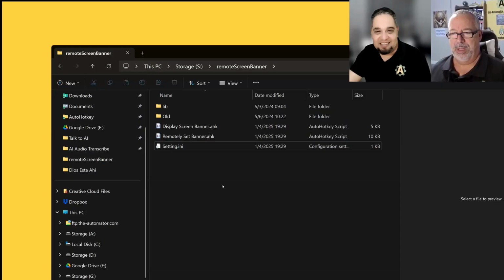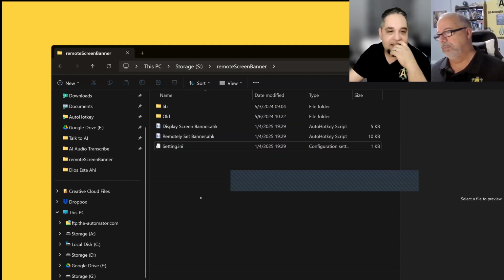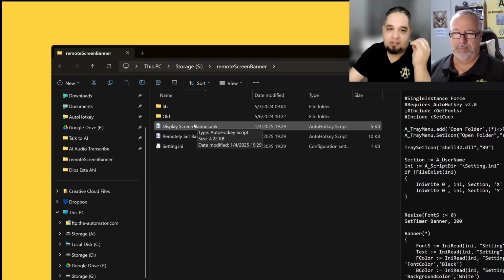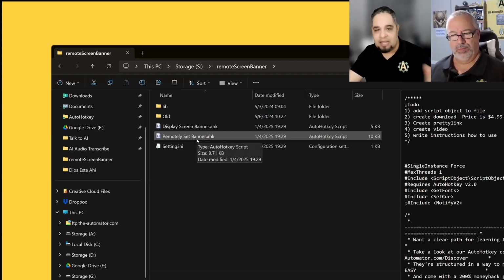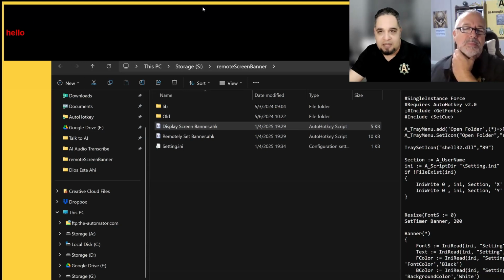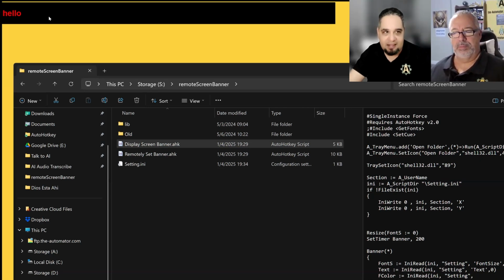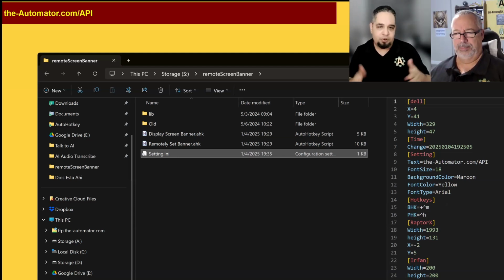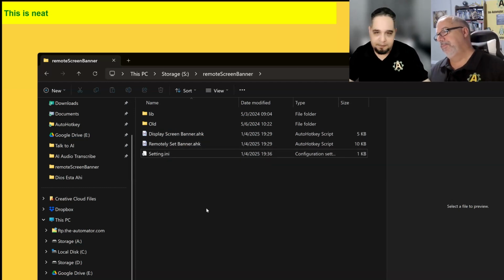Controlling a Banner Remotely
The video discusses a tool developed by Joe and Isaias from The Automator, designed to facilitate teaching and presentations by allowing one person to control a banner displayed on another's screen. This tool helps streamline the process of sharing resources and information during live sessions without interrupting the flow of teaching.

Summary:
Joe and Isaias introduce a tool that enhances teaching and presentations by allowing real-time updates to a banner on a shared screen. This tool is particularly useful during webinars and collaborative sessions, enabling seamless sharing of resources and information.

Key Points:

- [00:00:00] Introduction to the Topic
  - Joe and Isaias introduce themselves and the topic of discussion.
  - They highlight the frequent need for sharing resources during their "hero calls."

- [00:00:29] Challenge in Teaching Sessions
  - Joe explains the difficulty of sharing URLs and resources while teaching.
  - The need for a tool to streamline this process is emphasized.

- [00:00:58] Tool Description
  - Isaias describes the tool, which displays a banner on the screen.
  - The tool allows Joe to control the text and appearance of the banner remotely.

- [00:01:27] Demonstration of the Tool
  - Isaias demonstrates how the banner can be adjusted and locked in place.
  - The tool allows for real-time updates without disrupting the teaching session.

- [00:01:56] Real-time Updates
  - Joe can update the banner text and settings while Isaias is teaching.
  - This feature is useful for addressing specific questions or sharing links.

- [00:02:25] Customization Options
  - The tool allows customization of text color and potentially background color.
  - This flexibility enhances the visual presentation during sessions.

- [00:02:54] Technical Limitations
  - The current reliance on Dropbox for syncing is mentioned as a limitation.
  - Future improvements could involve using an online database for better reliability.

- [00:03:23] Practical Applications
  - The tool is beneficial for webinars and collaborative teaching sessions.
  - Joe shares an example of assisting a client, Stephanie, during her webinars.

- [00:03:52] Collaboration Benefits
  - The tool facilitates collaboration by allowing one person to manage resources while another teaches.
  - This setup is particularly useful in Zoom calls and webinars.

- [00:04:21] Conclusion and Call to Action
  - Joe encourages viewers to like the video and provides a link for those interested in the tool.
  - The video ends with a thank you from Joe and Isaias.

Brief Summary:
The video presents a tool developed by Joe and Isaias to enhance teaching and presentations by allowing real-time updates to a banner on a shared screen. This tool is particularly useful for webinars and collaborative sessions, enabling seamless sharing of resources and information.